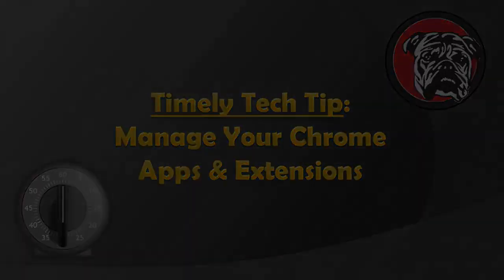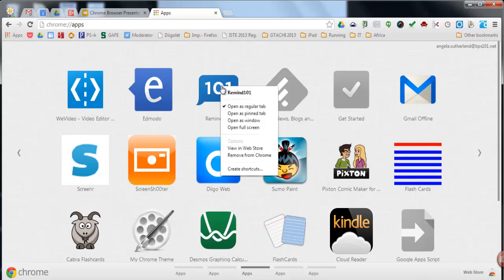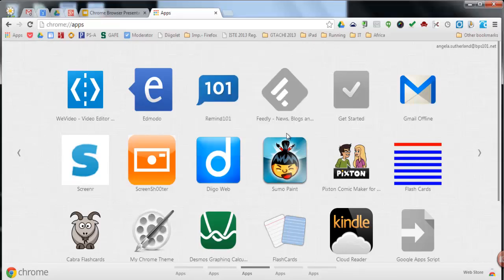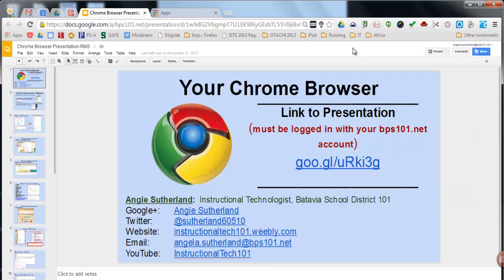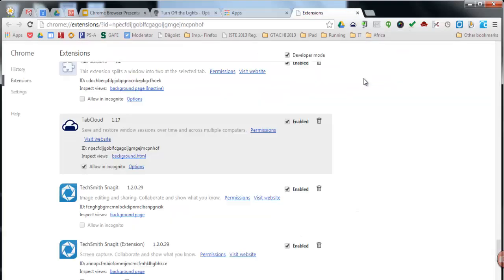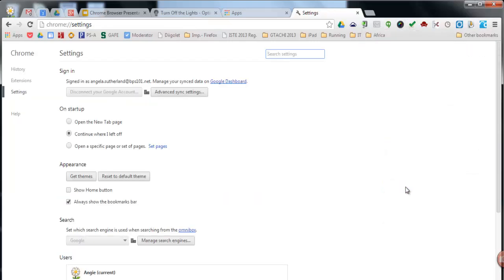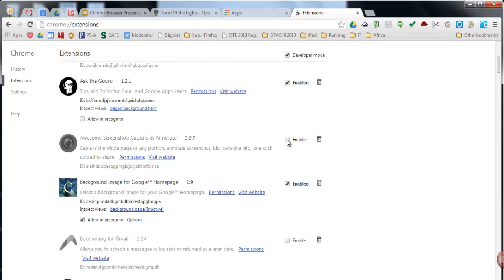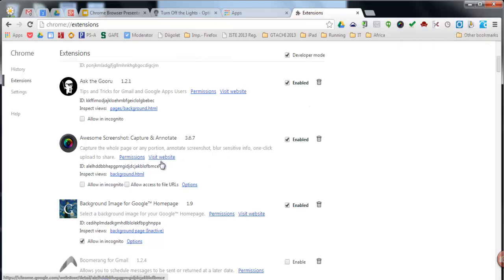Tech Tip Tuesday-Manage Your Chrome Apps and Extensions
Learn how to manange the Chrome apps and extensions you have added to your account.